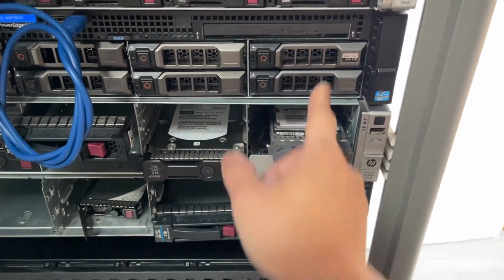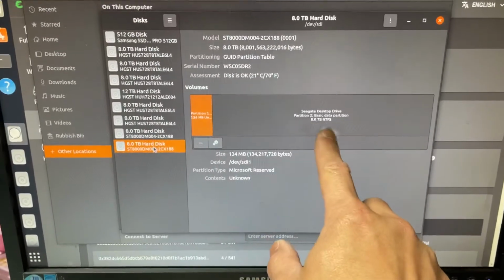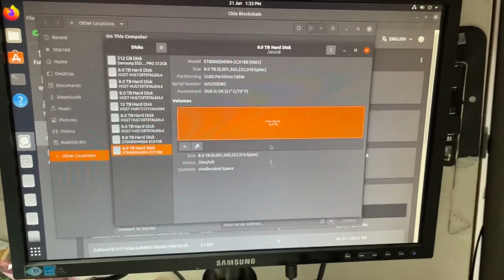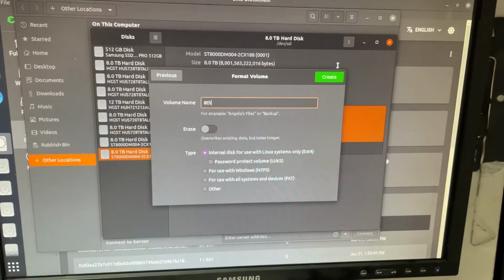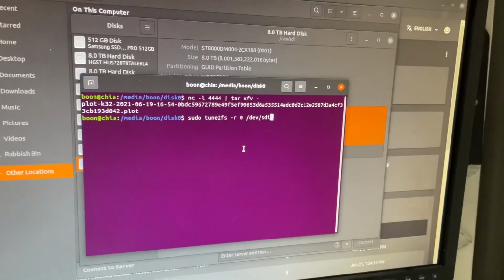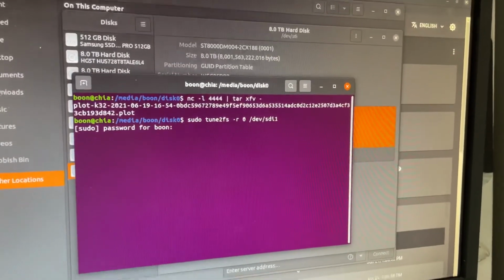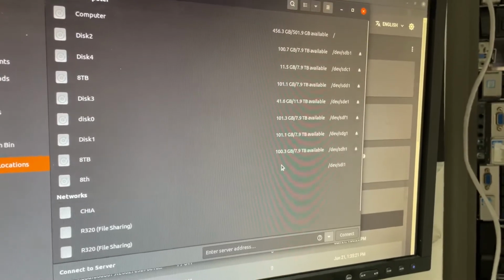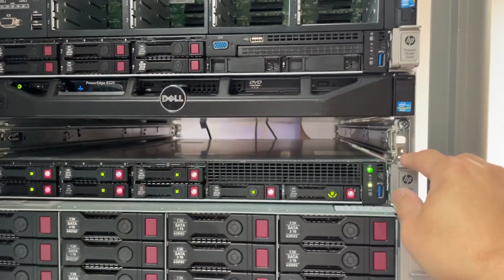Dell r720 r520 h710p mini IT mode hot plug sata hdd ubuntu ext4 installation without reboot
hot plug sata hdd without reboot